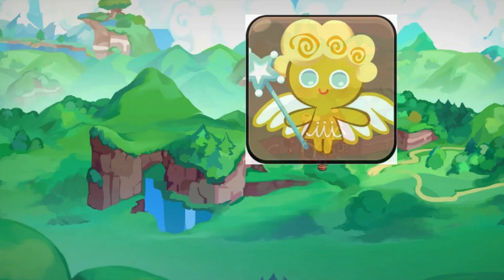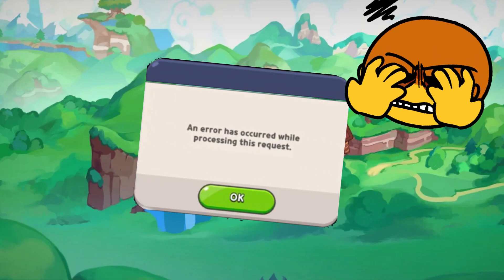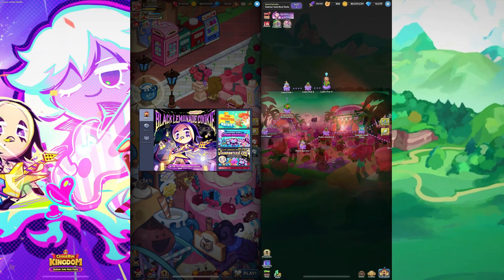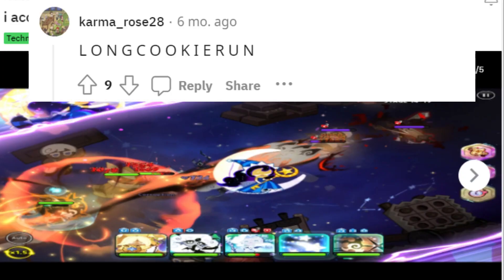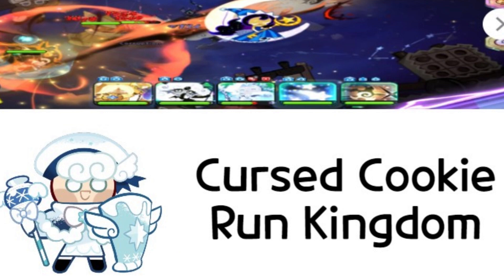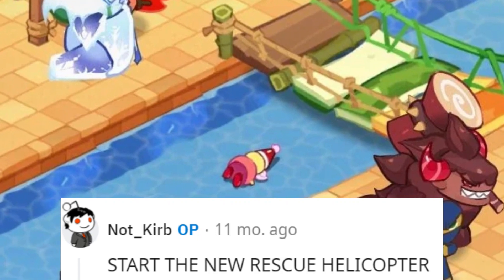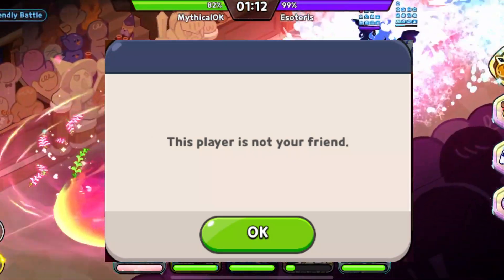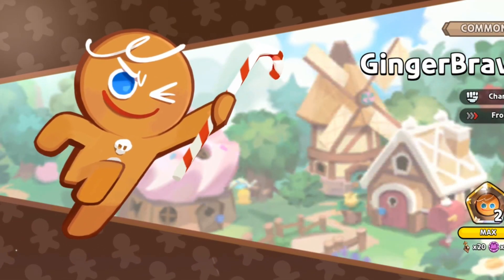🐛Cursed BUGS They Don't Want You To See [Cookie Run Kingdom]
BUGS Cookie Run Kingdom Doesn't Want You To See, whether it would be cursed cookie run bugs, or involving the new updates.

ABOUT MY CHANNEL:
I create content on Cookie Run Kingdom.